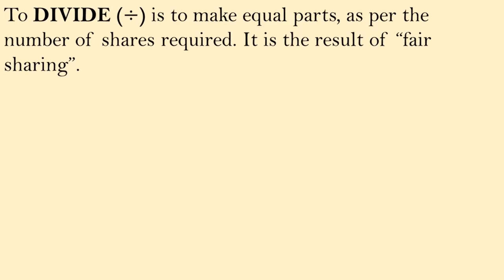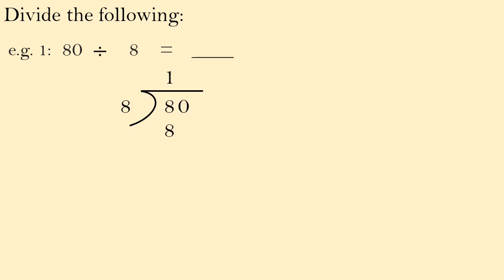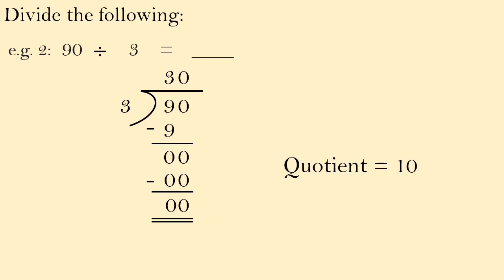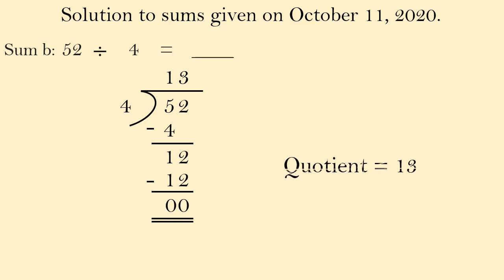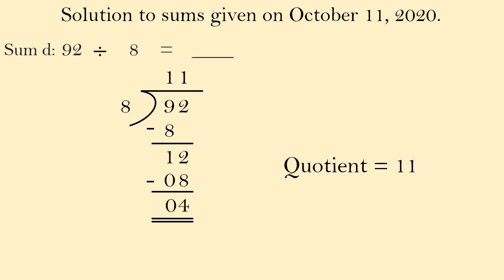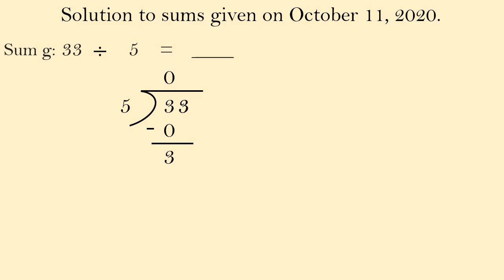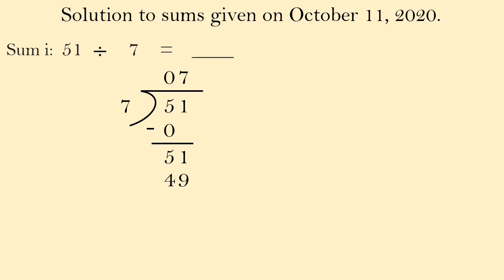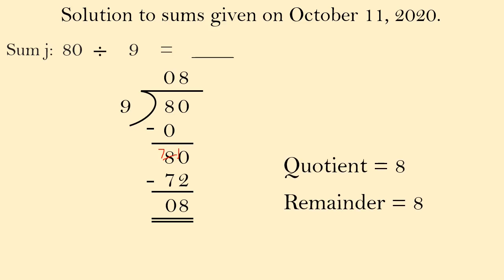Division (4)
The last of the videos on the Basic Division Method. Learn the basic steps and prepare yourselves to solve any division sums.